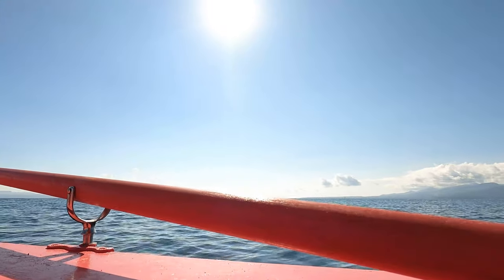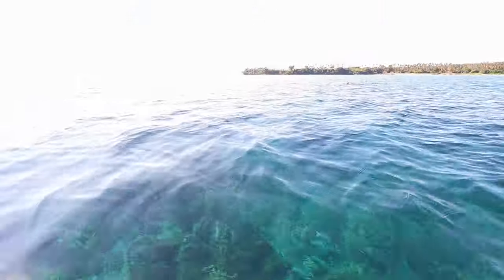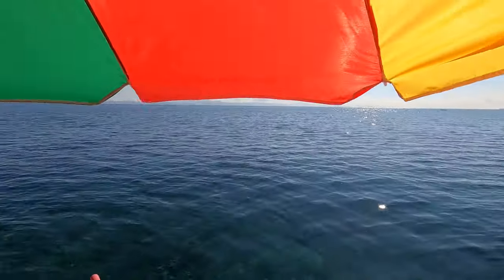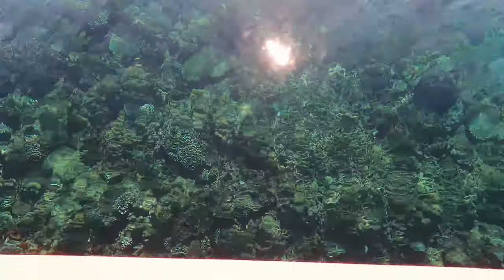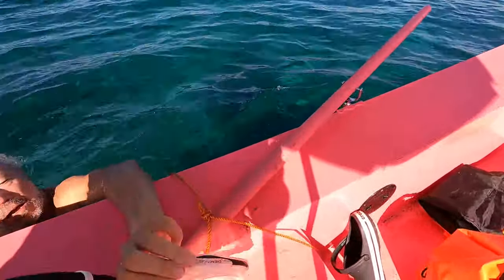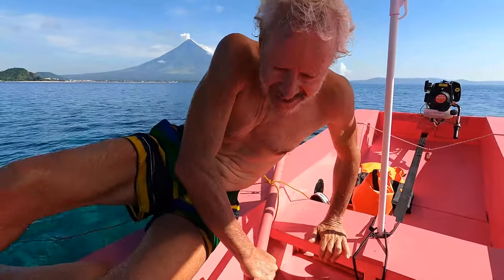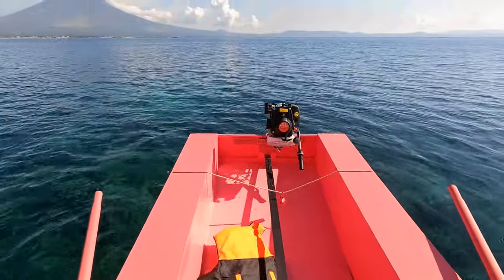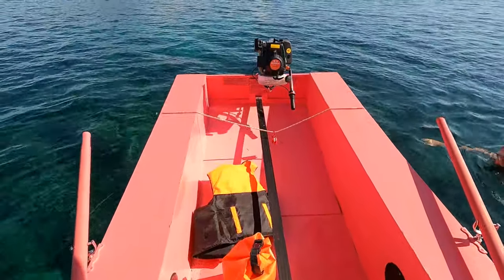Oz Goose with motor and anchor. Snorkeling Luba Point.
Oz Goose with motor and anchor.  Snorkeling Luba Point. Built a centerboard umbrella.  Getting back in the boat was painful.  Needed one step on a rope ladder.